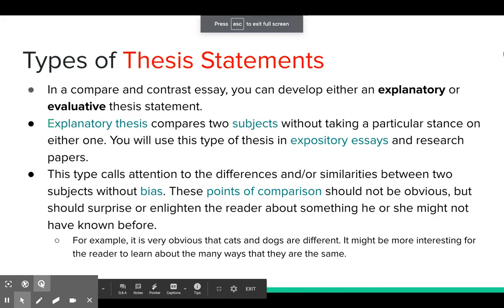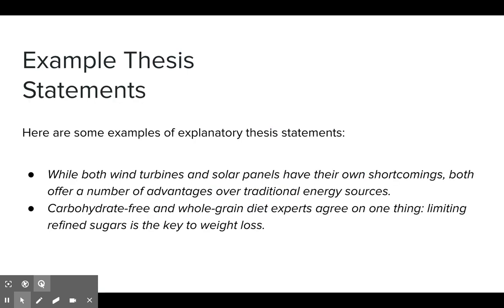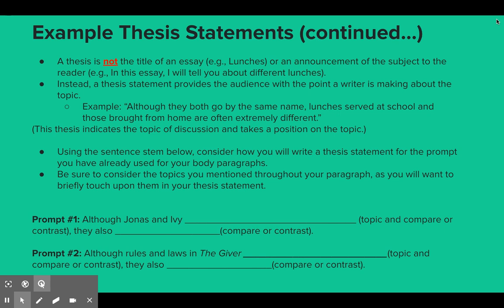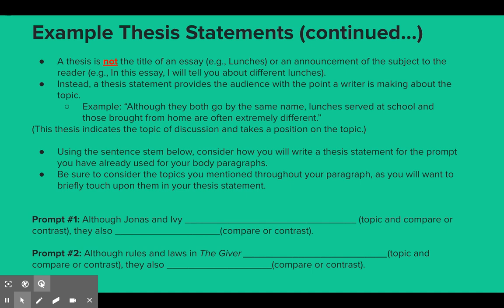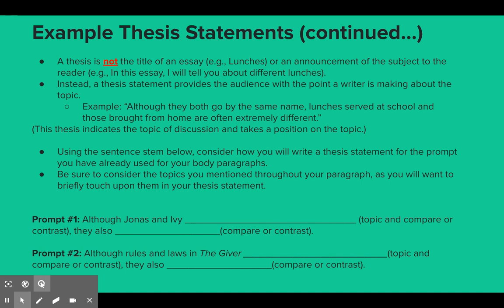Compare / Contrast Essay (part 2)